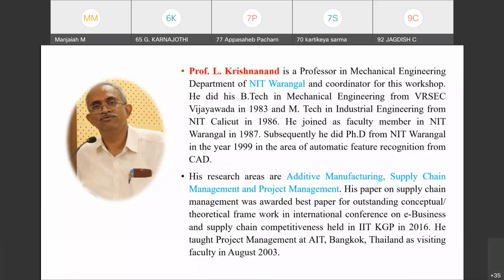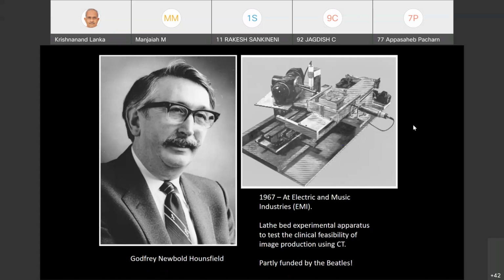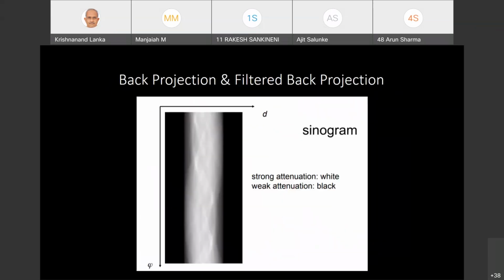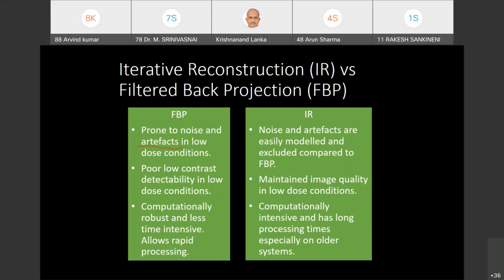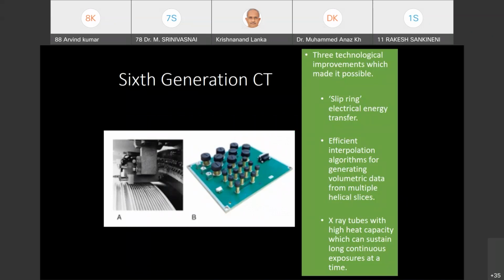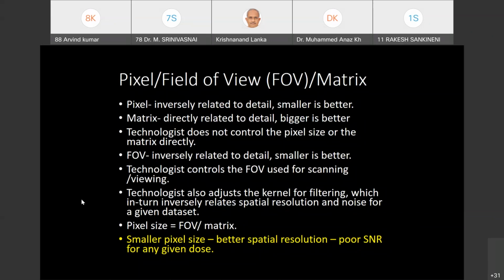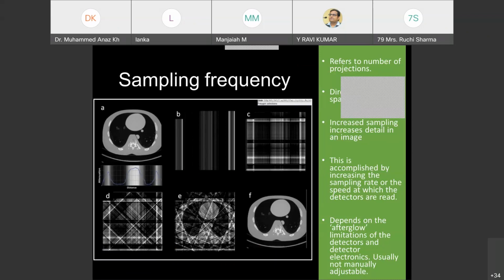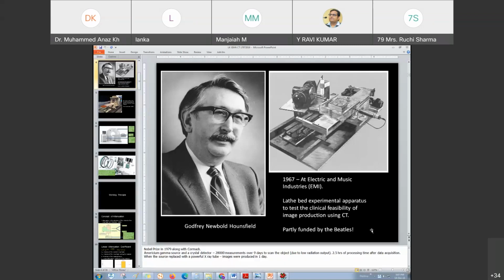“Medical scanning technologies for 3D Printing” by Prof L Krishnanand, NIT Warangal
This video speaks about the introduction to computed tomography, concept of attenuation, back projection, image sharpness and noise, CT number/Hounsfield unit, different generation of CT and different artefacts